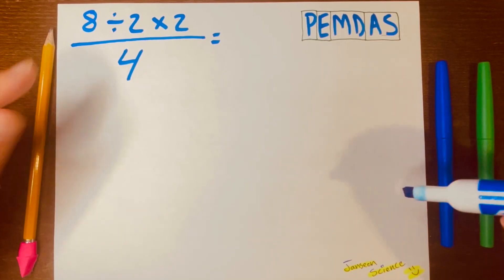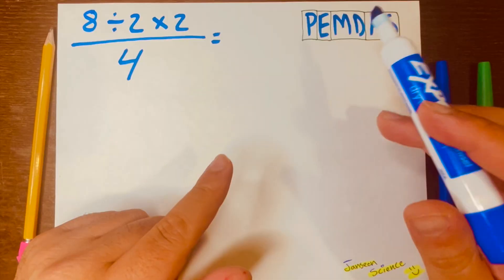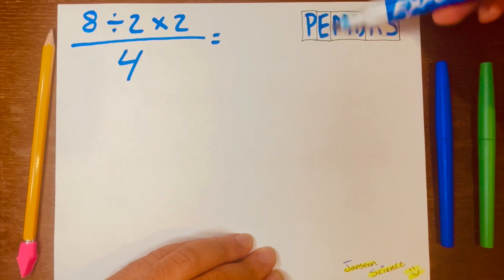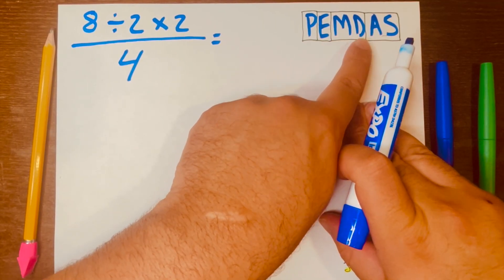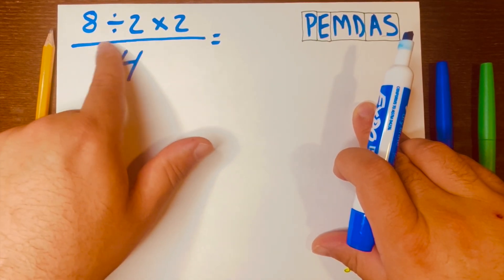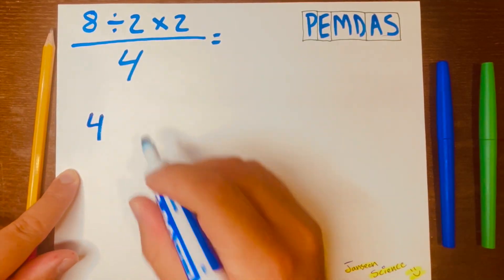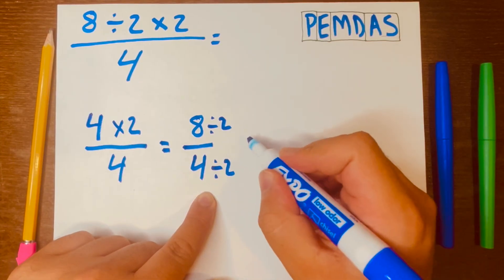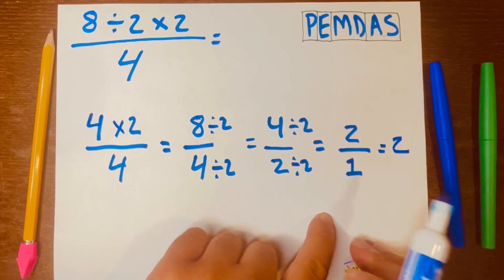Most People Get This Math Problem WRONG!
You've seen THE VIRAL MATH PROBLEM that's confusing everyone! Most people get it WRONG! And believe me, the answer is NOT 1/2! So, how do you solve it?

This video reveals the secret of using PEMDAS. Stop making the same mistake as millions do! Watch this video now to see the full breakdown and discover the shocking correct answer!